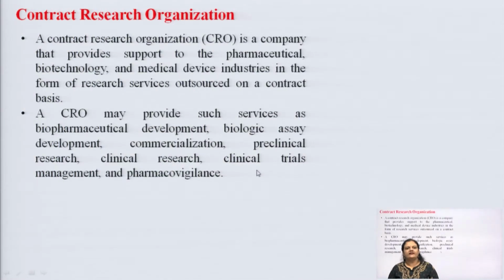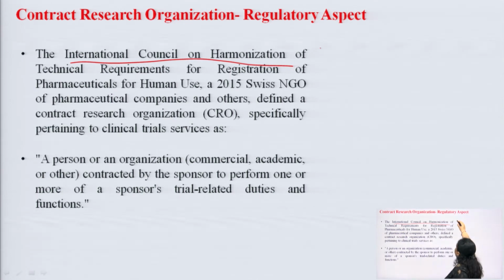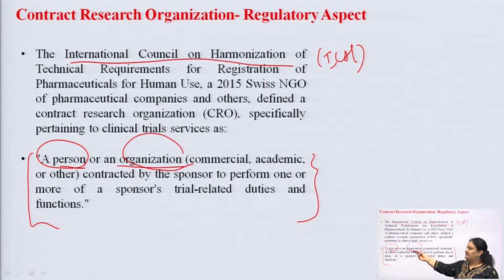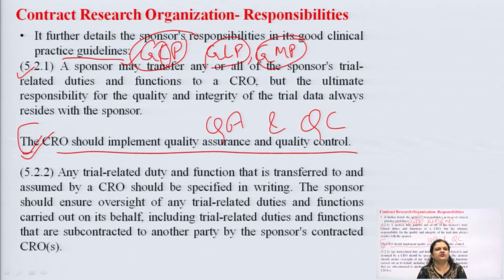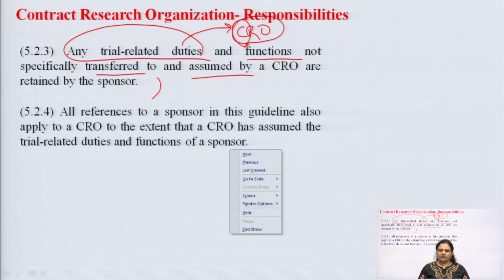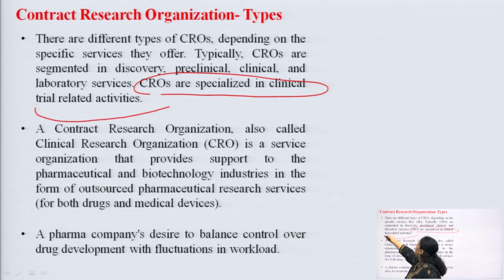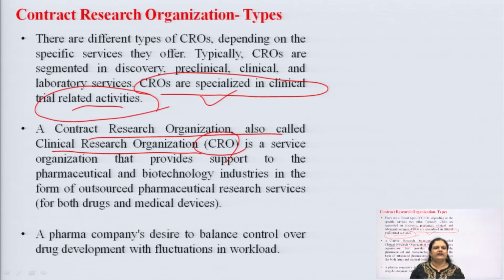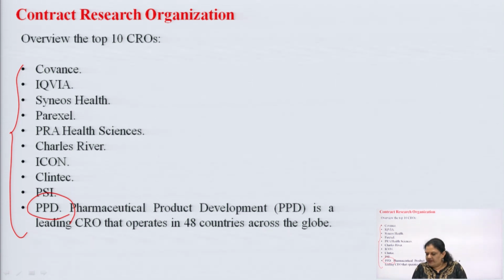Pharmacovigilance | Contract Research Organizations (CROs) Part-1| AKTU Digital Education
Pharmacovigilance | Contract Research Organizations (CROs) Part-1|